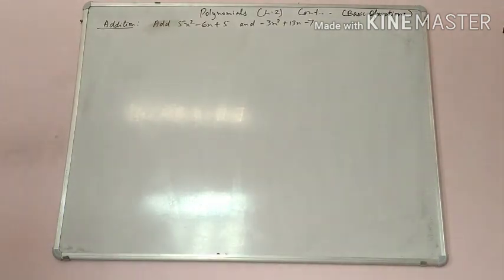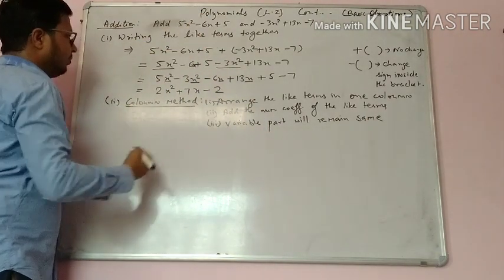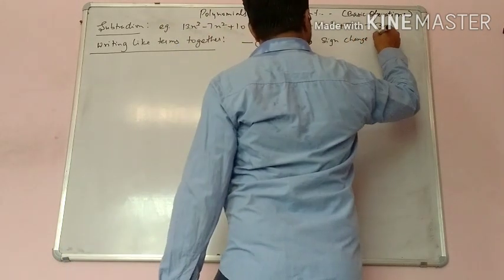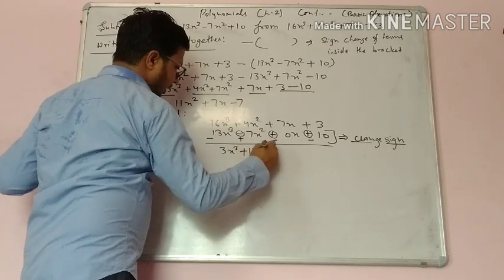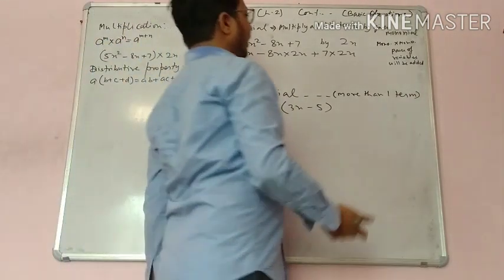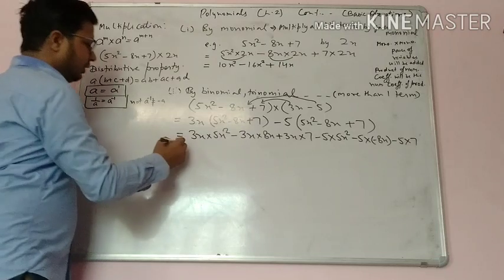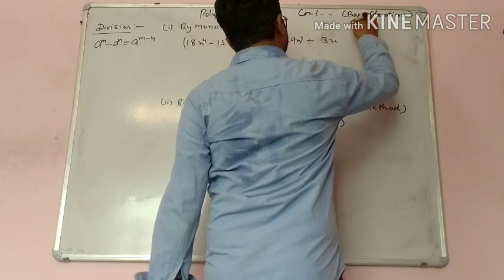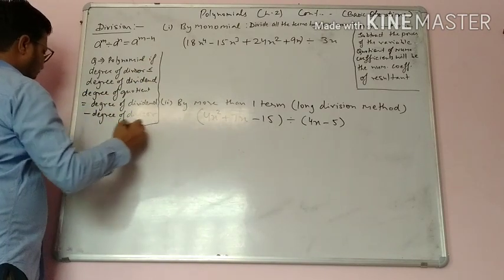PRMO L-2 Part I